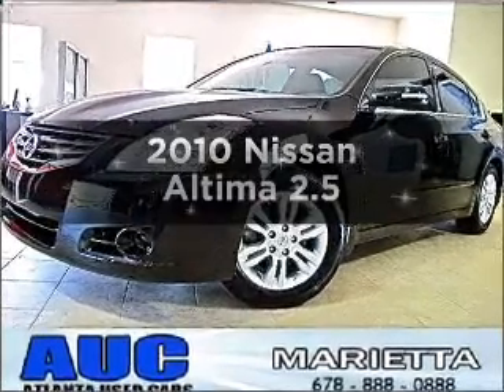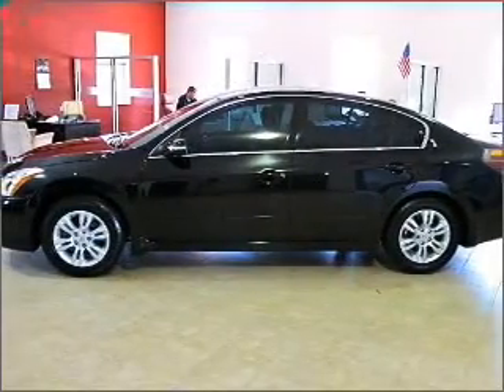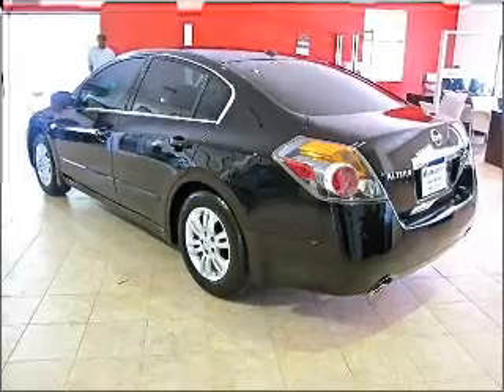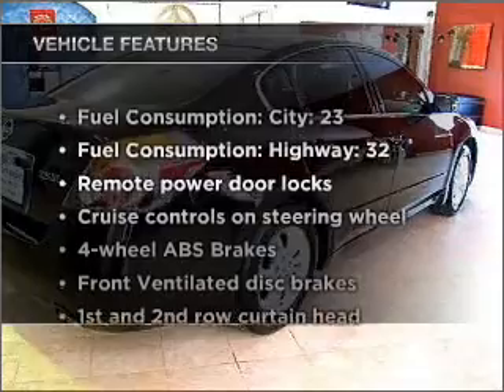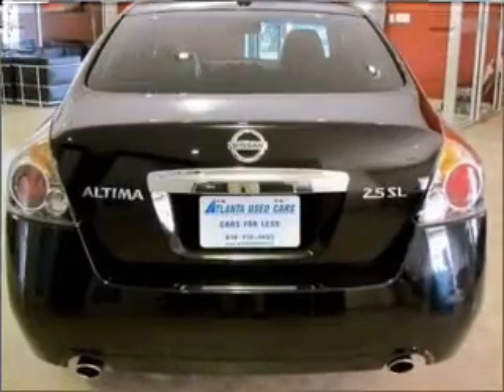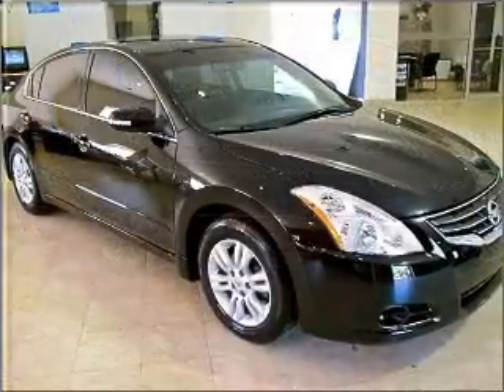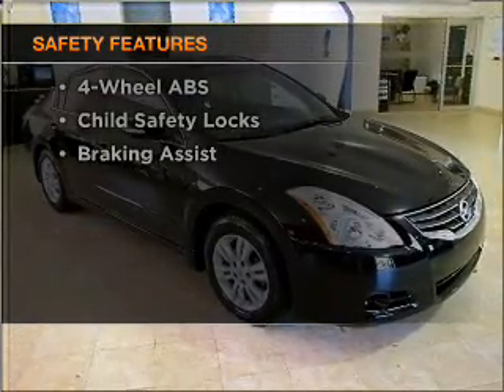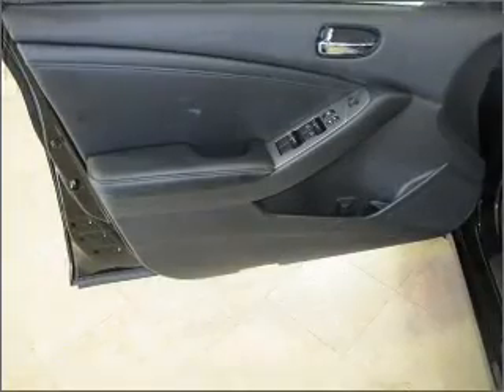2010 Nissan Altima - Marietta GA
Year: 2010
Make: Nissan
Model: Altima
Trim: 2.5
Engine: 2.5 liter inline 4 cylinder 16 valve
Transmission: Automatic CVT
Color: Super Black
Mileage: 22941
Address:
1090 Industrial Park Dr